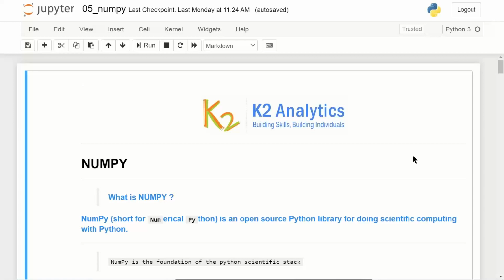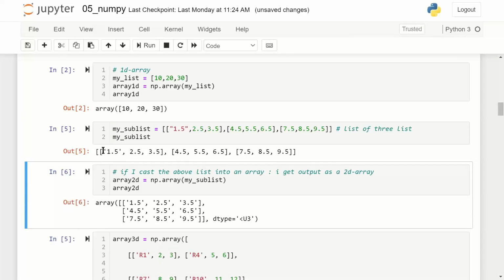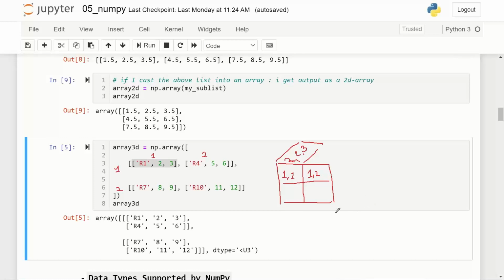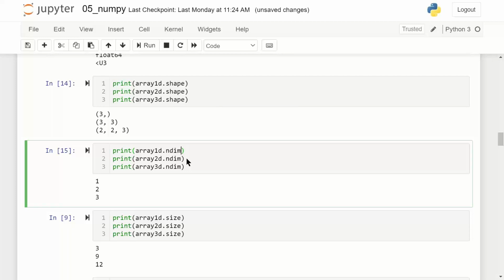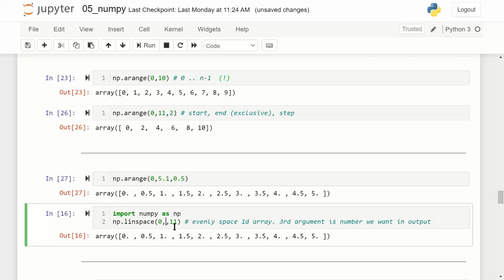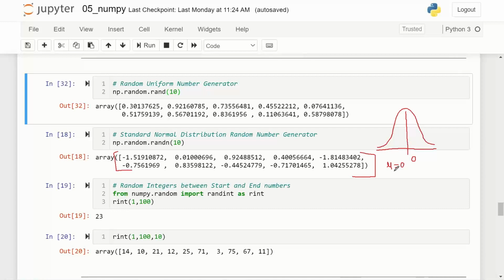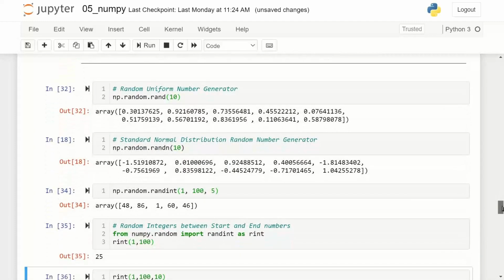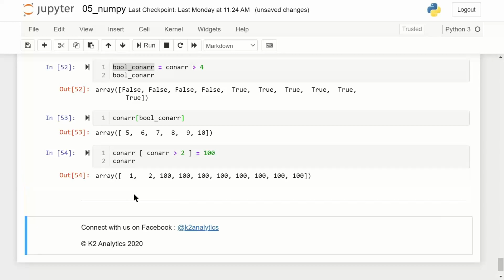Python Programming for Data Science (Part 8 of 12) | Numpy Package, Arrays | k2analytics.co.in